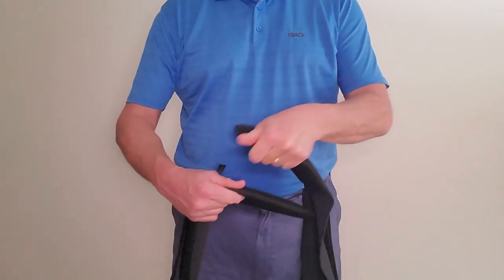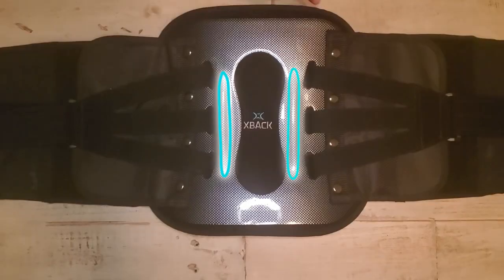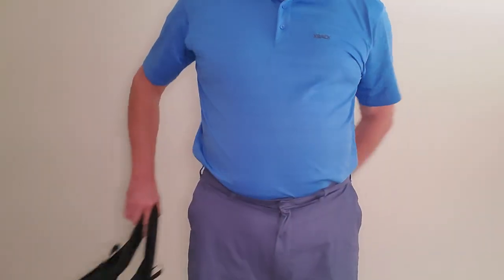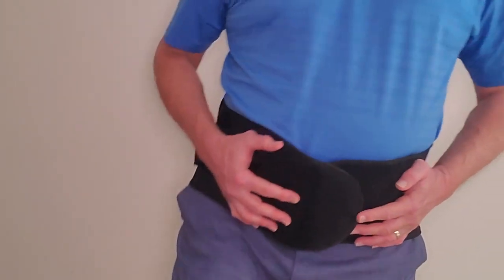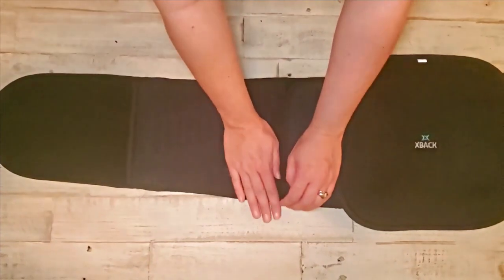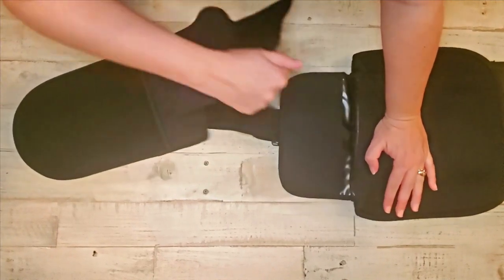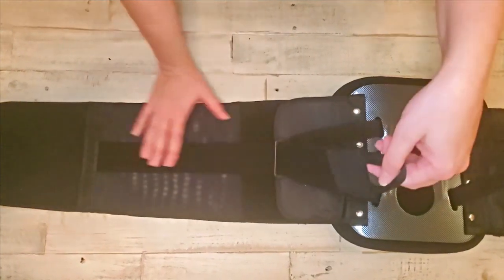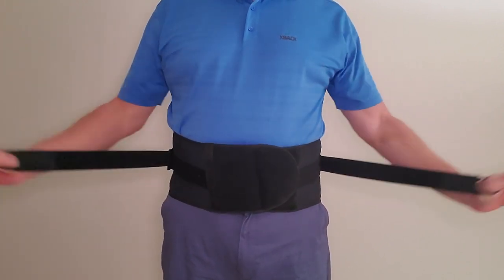XBack LS Adjustable Fitting Guide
This is a Fitting Guide for XBack LS Adjustable Brace. Your brace will come in either size A or B, but fitting for the brace will be identical.

Timecodes:
0:00 - Intro
0:27 - Brace Features
0:51 - Fitting Your Brace